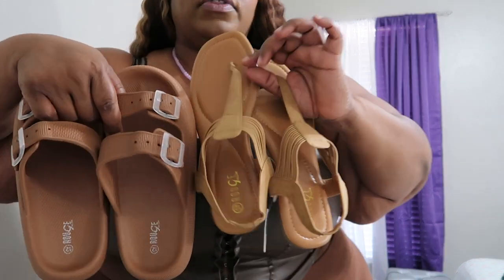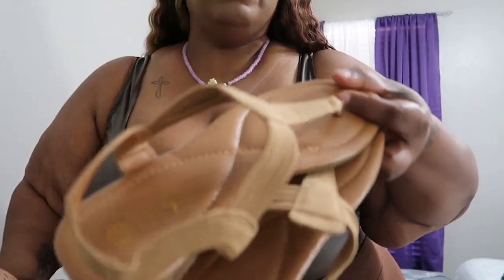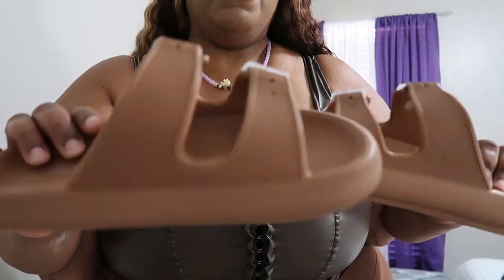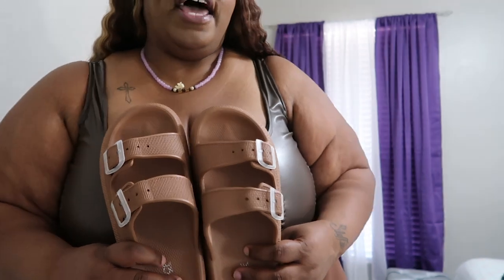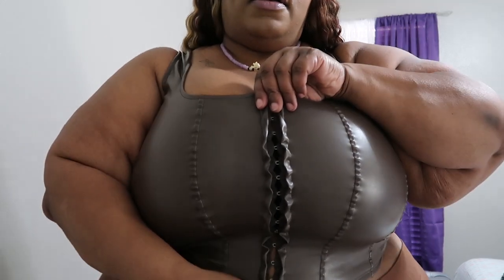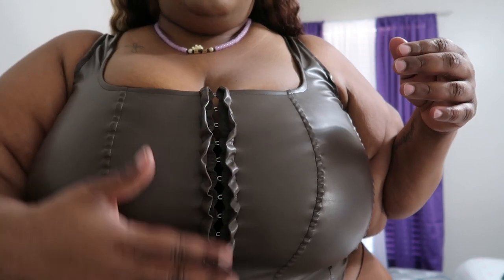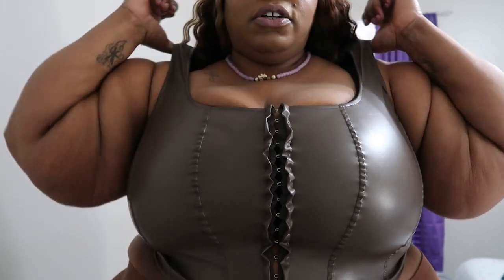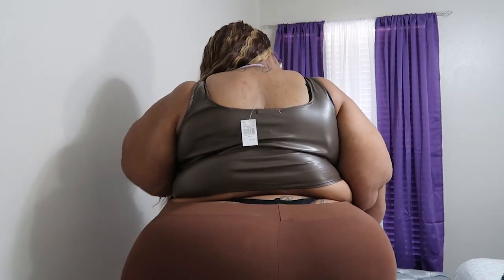Lookbook Haul for Spring/Summer 🌞😎🌻